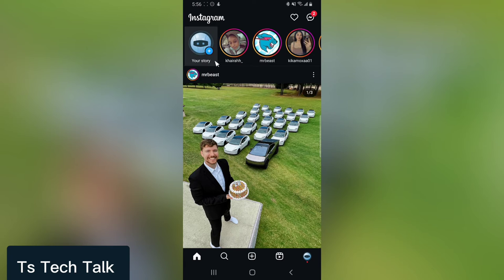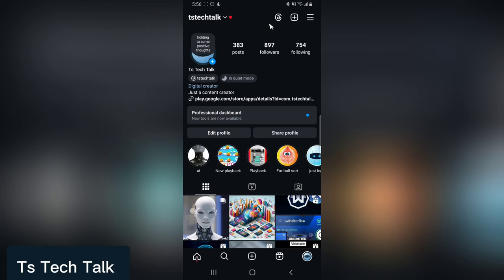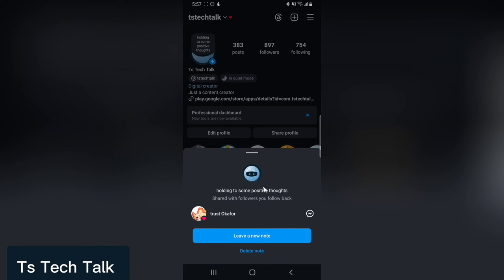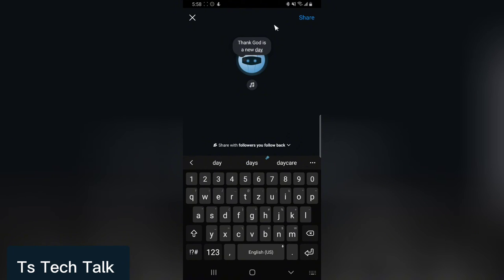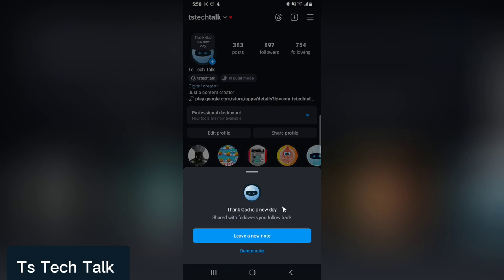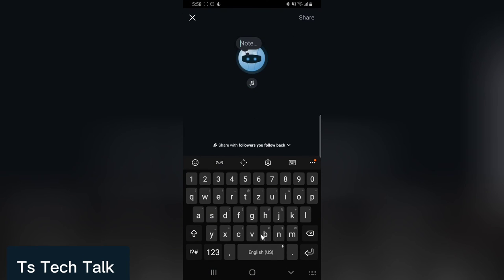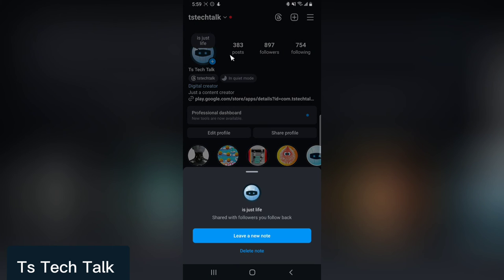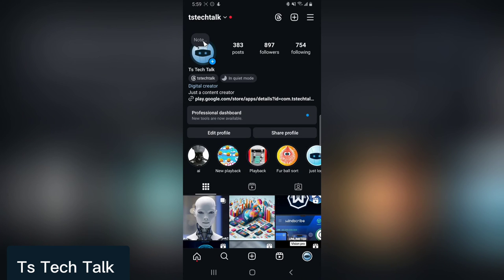How To Write Instagram Story Note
In this video, i'll guide you through how to write an Instagram Story note with ease. Whether you're a social media enthusiast or a business looking to enhance your Instagram presence, this simple tutorial will help you create engaging and interactive story notes.